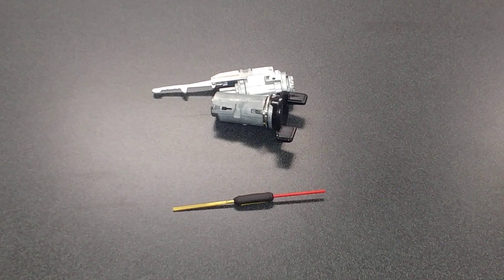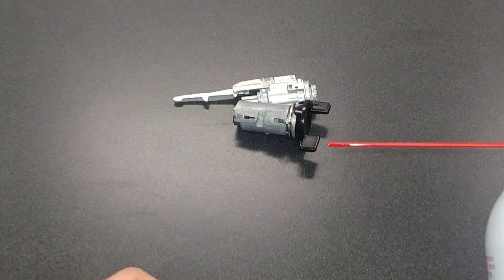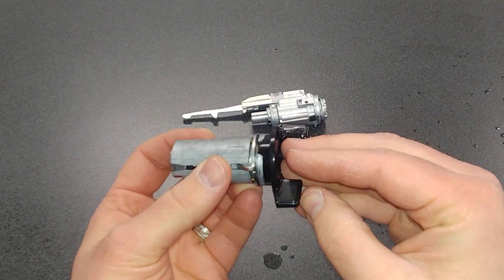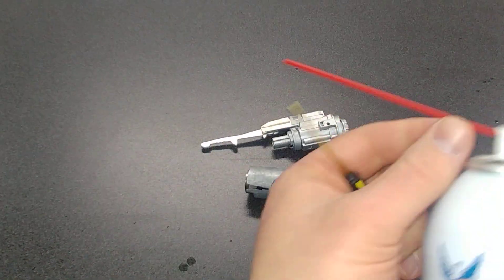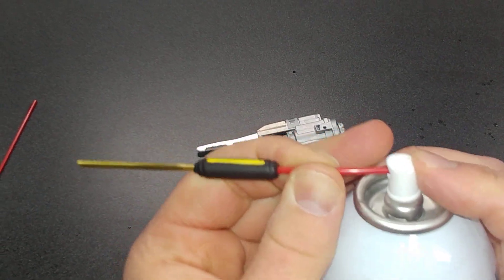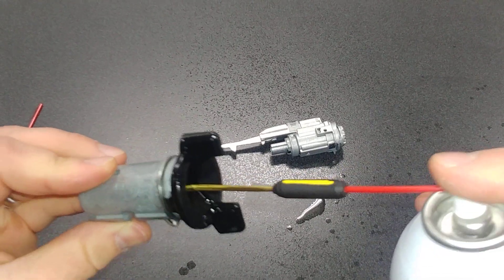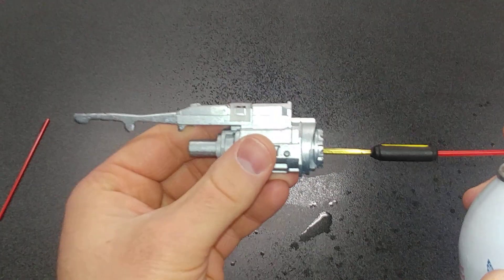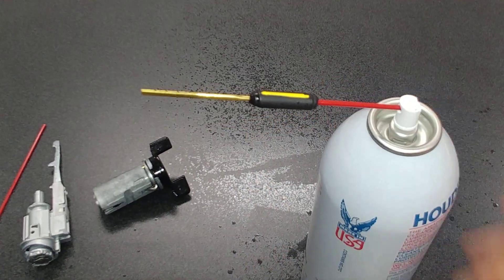How to lubricate a Lock the right way! The Lock Straw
The Lock Straw! Have you ever wondered why after you spray lubricant into a sticky ignition it's still sticky? Well it's because your spraying the back of the lock! You need/want to spray vertically to lubricate the wafers! That is why the lock straw is a must have for ANYONE who works with automotive locks.